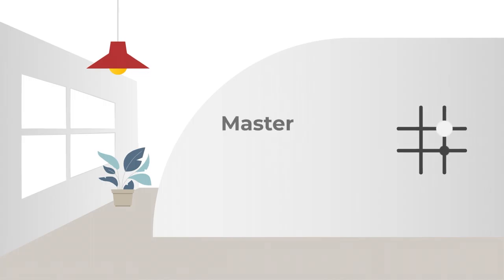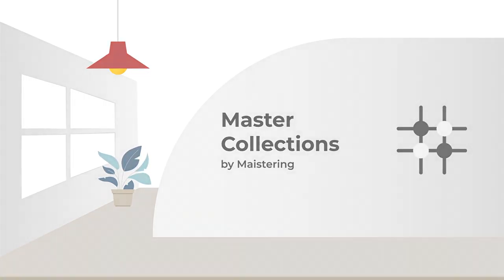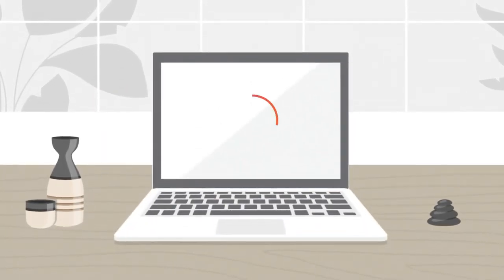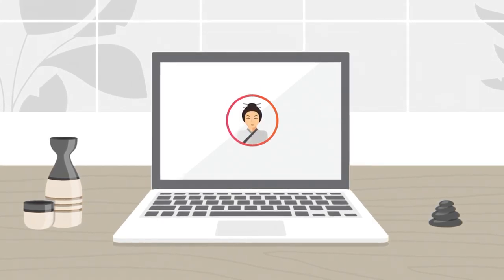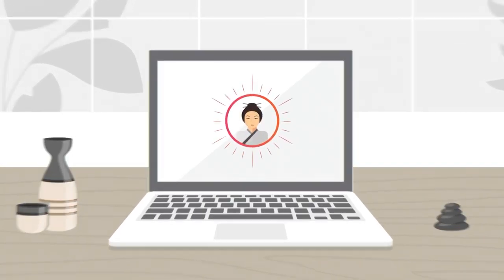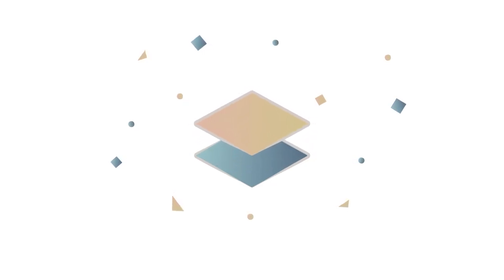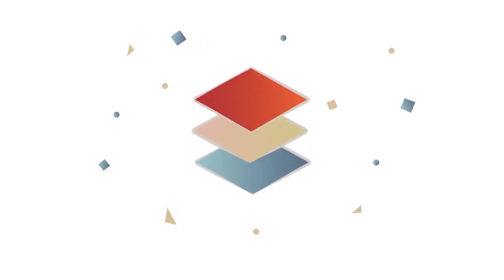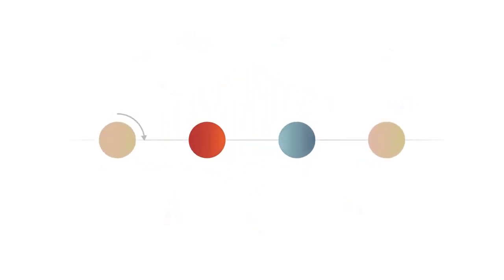Maistering at IndustryForum Insurance 2021, Switzerland (Spotlight)